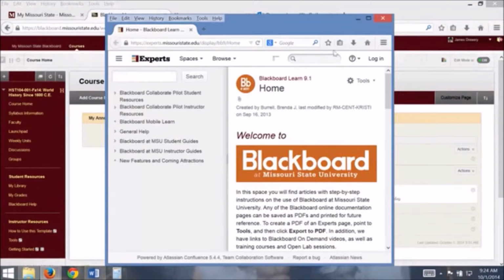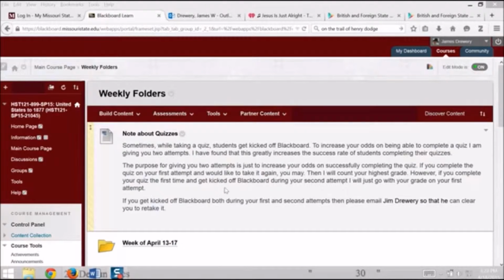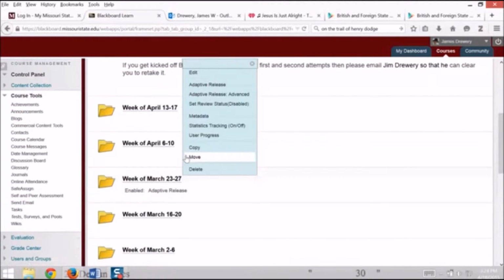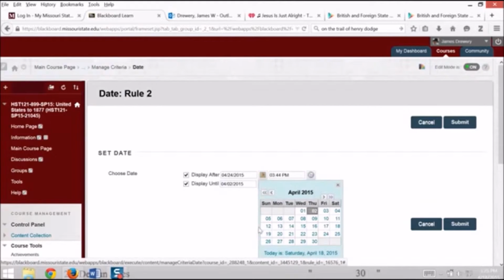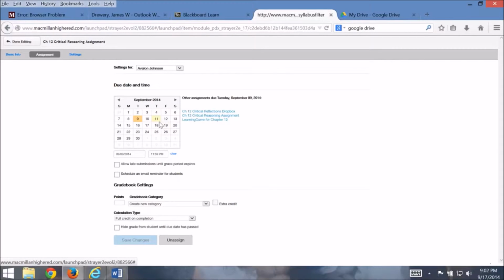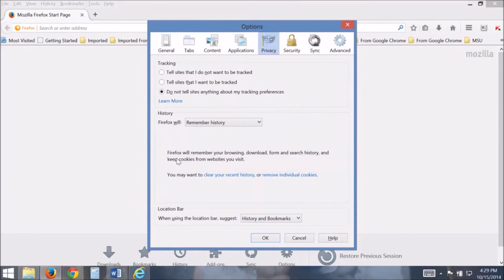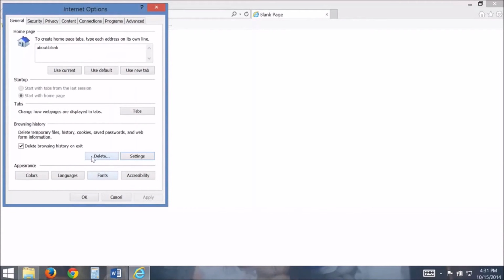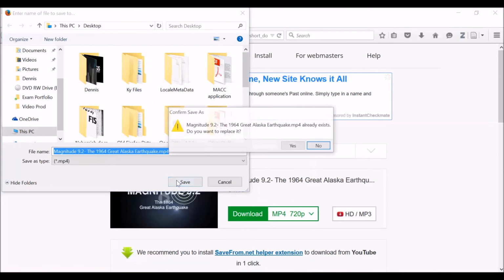Digital Tips for new GA's Final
Shows how to access MSU Instructor Guides for BB; how to use 'adaptive release' in BB; how to extend due dates in 'Launchpad'; How to clear browser cache on 3 major internet browsers; and how to download & save video from YouTube.